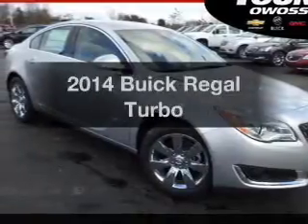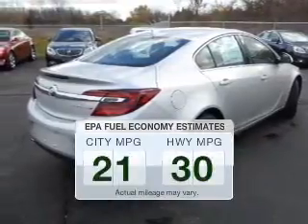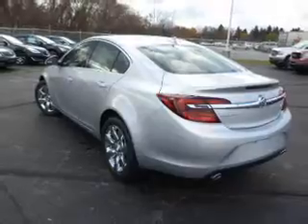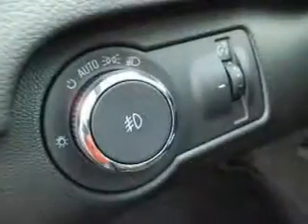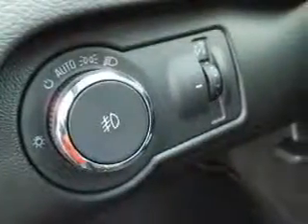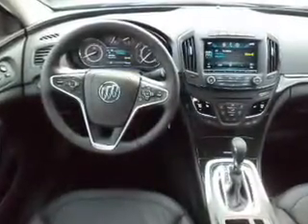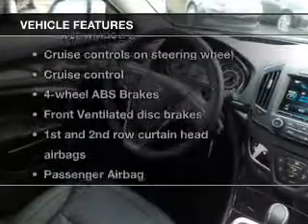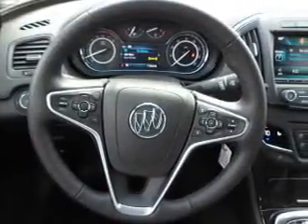2014 Buick Regal - Owosso MI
Year: 2014
Make: Buick
Model: Regal
Trim: Turbo
Engine: 2.0 liter inline 4 cylinder 16 valve
Transmission: 6-Speed Automatic
Color: Quicksilver Metallic
Mileage:
Address:
1500 E. Main St.